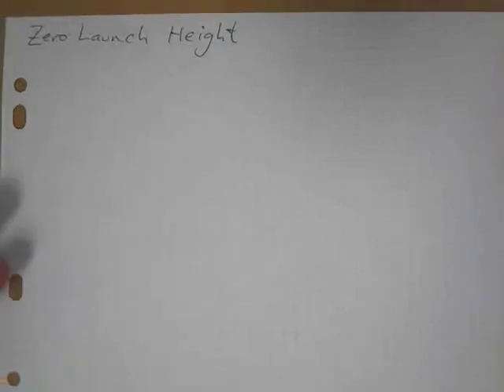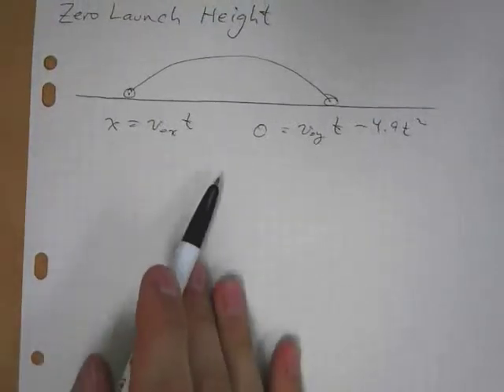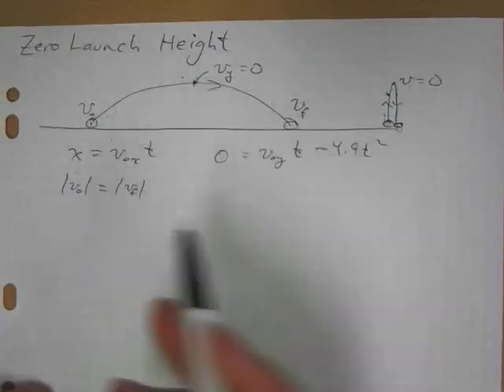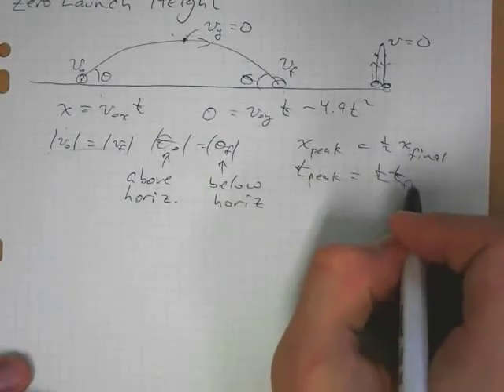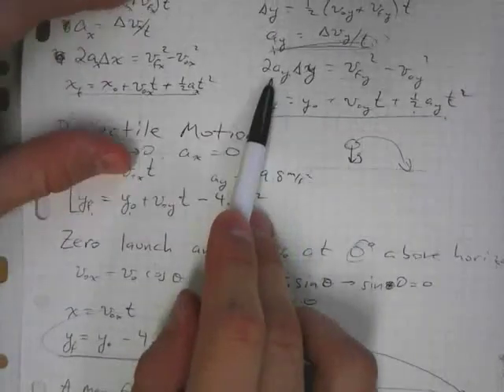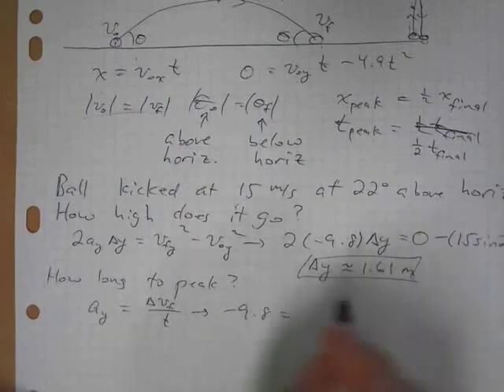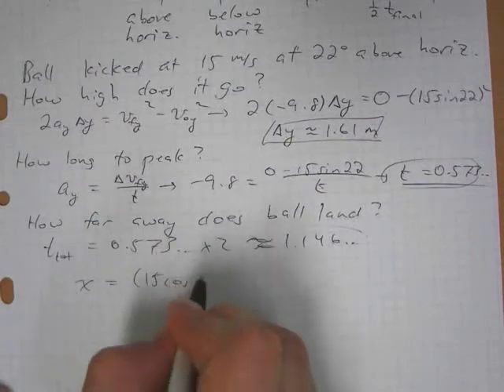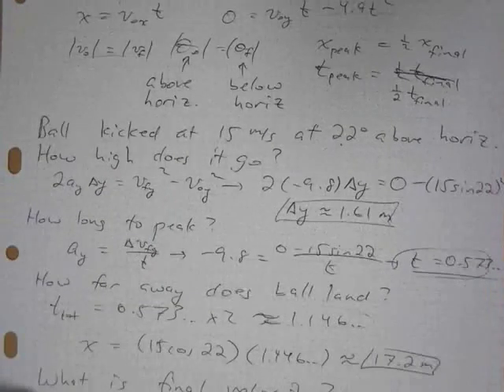2D Kinematics - Zero Initial Height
2D Kinematics - Zero Initial Height